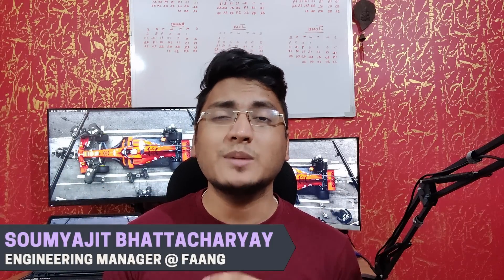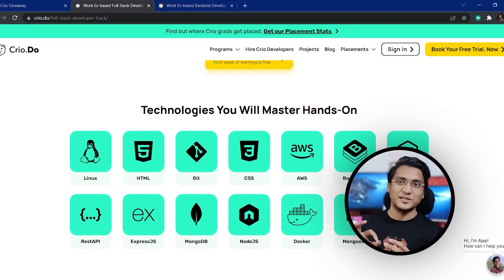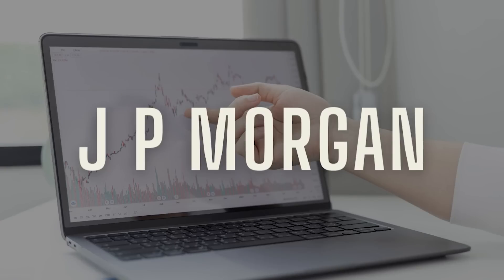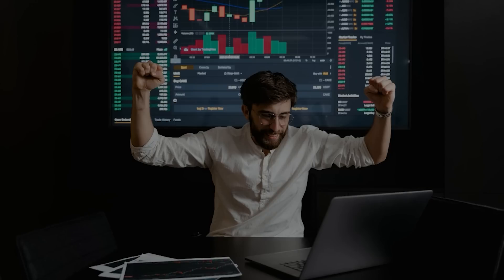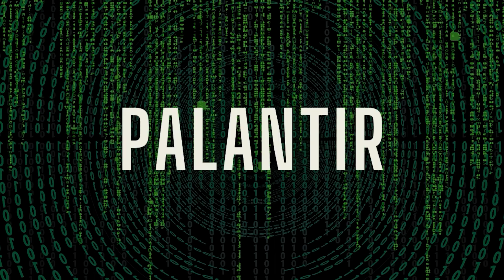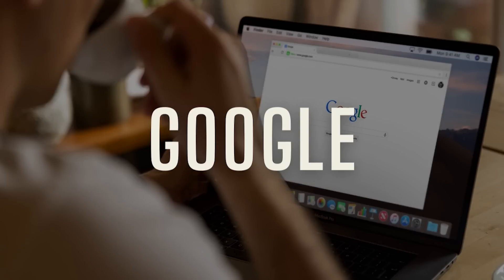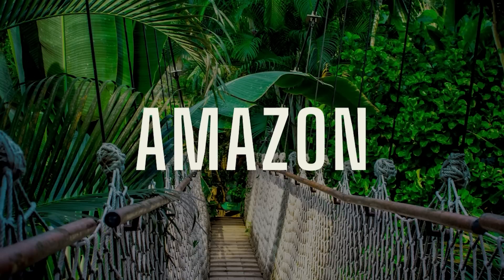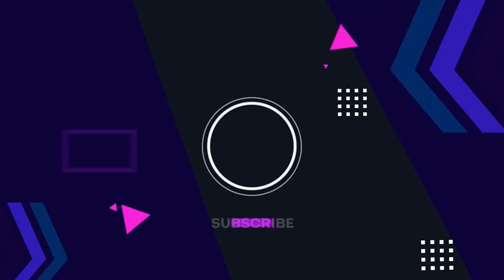Companies hiring for London or UK directly from India | Visa sponsored | Top 10 series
Here, we have discussed about top 10 to 16 companies that hire directly in London from India.  In this detailed video, we have discussed in detail, the tech stack in which they work in, the work life balance, the work benefits and above all what all locations are these companies present and hire for. Here, we have also discussed in detail,   Here, we have also discussed the work culture, work life balance information.

Project based learning with hands on assignments and placement assistance

Timestamp :
0:00   Intro
1:13   Project based learning to boost resume
2:22   Company#10
3:33   Compaany#9
4:27   Company#8
5:19   Company#7
6:15   Company#6
7:17   Company#5
8:05   Company#4
8:59   Company#3
9:47   Company#2
11:09 Honourable mentions
11:21 Company#1
12:55 Conclusion & outro

international job offers
how to get international jobs
Which company hires for international jobs
Jobs abroad
Europe jobs
SDE expectation
Job description
Tech Resume
Tech jobs
Microsoft salary
Adobe salary
how to get us job
how to get uk job
Us job market
uk job market
Jobs in europe
Jobs in USA
Adobe india
Compensation detail
High paying jobs
Soumyajit bhattacharyay
Facebook salary
Amazon role description
Top tech companies
highest paying tech companies
Highest paying companies for freshers.
best companies to work at
Google role description
Uber role description
Uber engineers India
Uber India salary
Uber salary breakup
Uber India engineer salary
Uber offers
Tech offers india
Uber work life balance
Uber tech stack
Google work life balance
Negotiations
Uber India
Top start ups
Top international start ups
Top MNCs
Best work culture software
Best IT company
Top start ups in India
Indian start ups
Walmart labs
Walmart global tech india
Walmart india
Walmart india salary
walmart india offer
Walmart india interview process
Walmart india work culture
Walmart india tech stack
Coinbase India
Coinbase india salary
Coinbase work culture
Coinbase work life balance
Coibase offer review
Coinbase engineer salary
Coinbase crypto exchange
Coinbase tech stack
Arcesium india
Arcesium engineer salary
Arcesium engineer India
Arcesium salary
Arcesium tech stack
Arcesium work life balance
Arcesium jobs in india
Arcesium software engineer levels
Companies for International relocation
how to transfer abroad
Companies for transferring abroad
Companies with amazing work life balance
MNC with best work life balance
Startups with best work life balance
Product companies with best work life balance
WLB
Intuit India
Intuit engineer India
Intuit salary
Intuit engineer salary
Intuit tech stack
Intuit jobs in India
Intuit company review
Intuit software engineer levels
How to negotiate salary
Negotiate salary
Salary increment
Salary hike
salary negotiation tips India
Salesforce india
Salesforce engineer india
Salesforce india salary
Salesforce engineer salary
Salesforce jobs in india
Salesforce levels
Salesforce company review
Adobe engineers india
Adobe engineers
Adobe jobs
Microsoft jobs
Google jobs
Google engineers india
Salary
Salary bands
Tech compensation
google interviews?
google compensation bands
tech salary
Google offer India
top 10 companies
top jobs in London
London tech companies